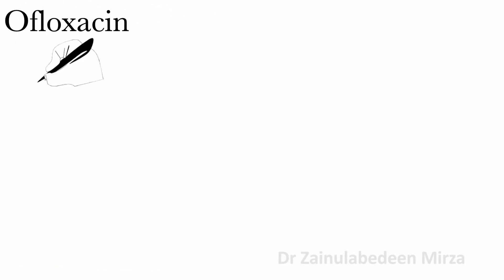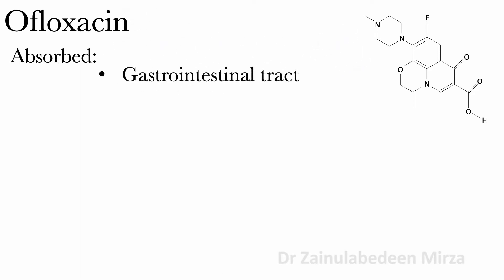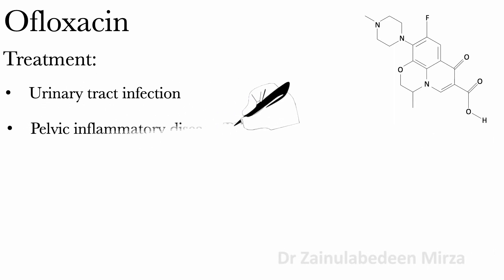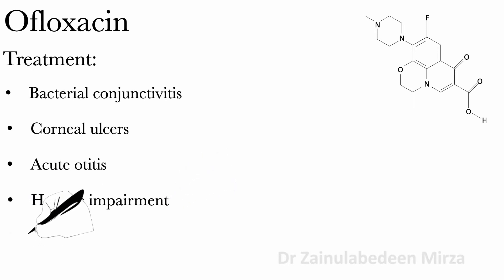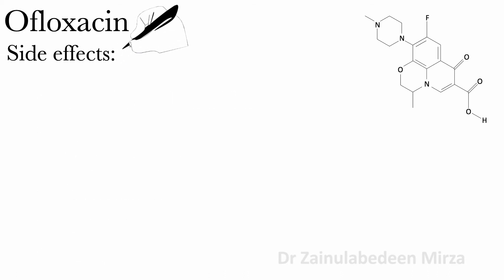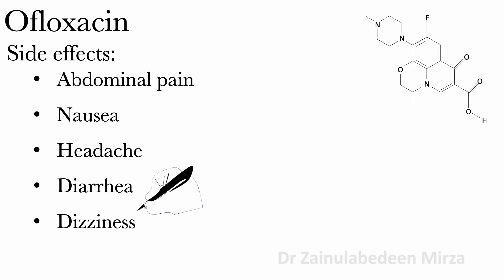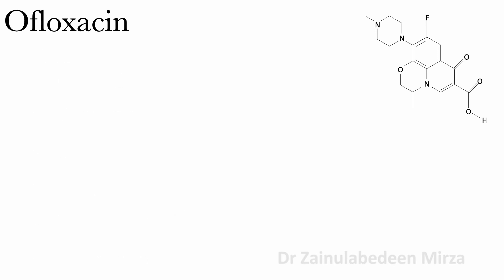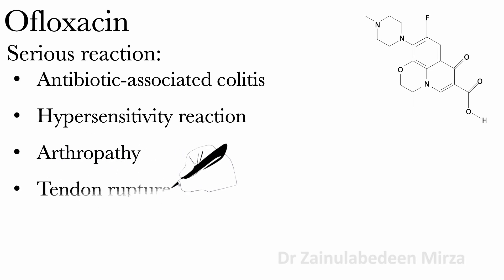Ofloxacin (zenflox): fluoroquinolone antibiotic | ofloxacin tablets and uses of ofloxacin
Ofloxacin | A fluoroquinolone antibiotic | ZMD health science. antibiotic drug against bacteria. treatment for urinary tract infection, pelvic inflammatory disease (PIV), Lower respiratory tract, acute gonorrhoea, bacterial conjunctivitis, corneal ulcer, acute otitis and others. I will talk in this about ofloxacin drug.